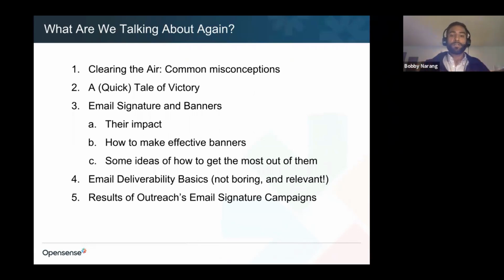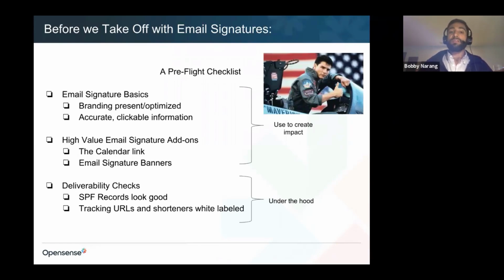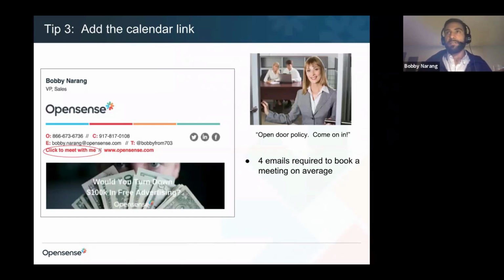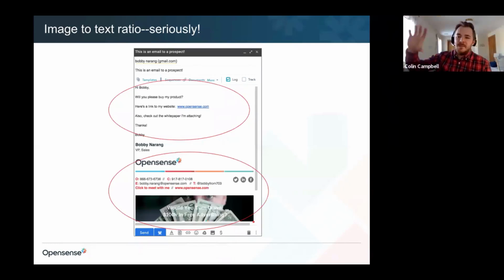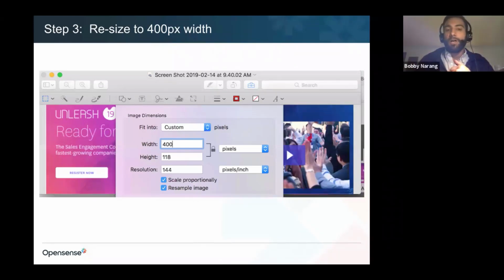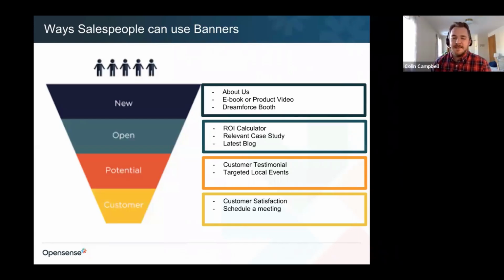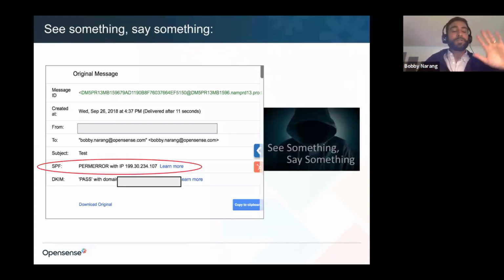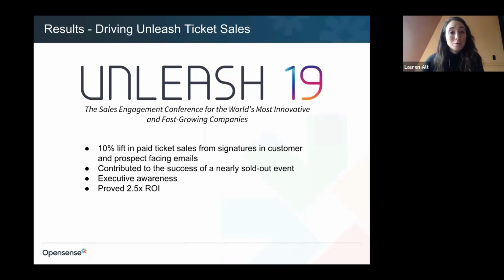Closing Deals With Email Signature Banners: How-To Bump Prospect Engagement By 50%